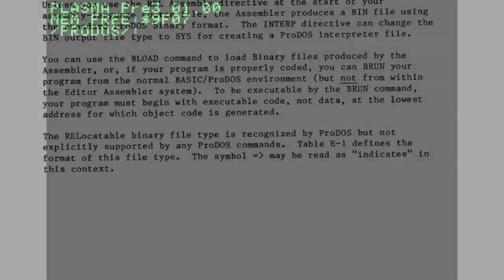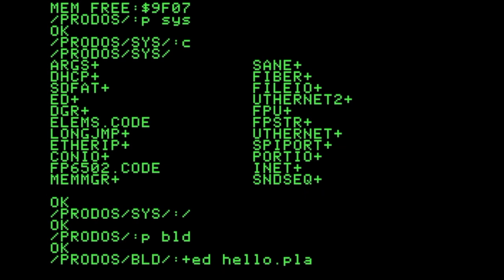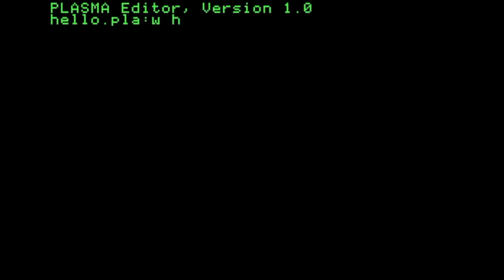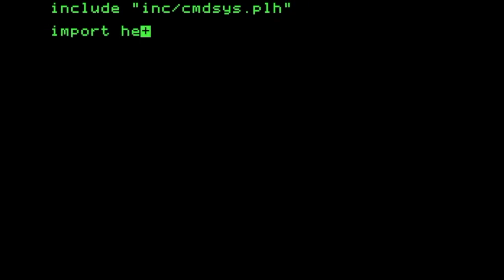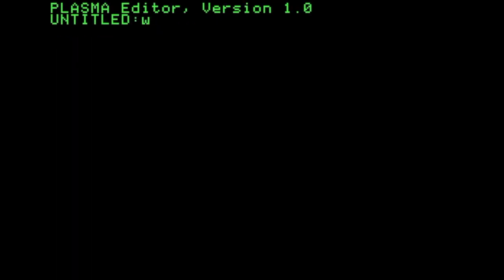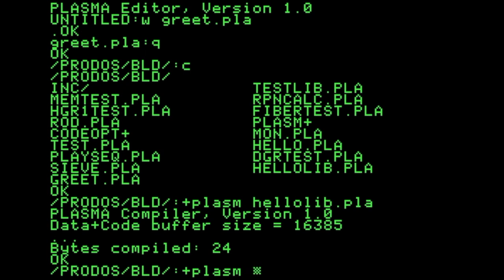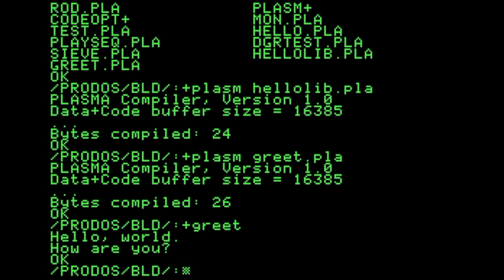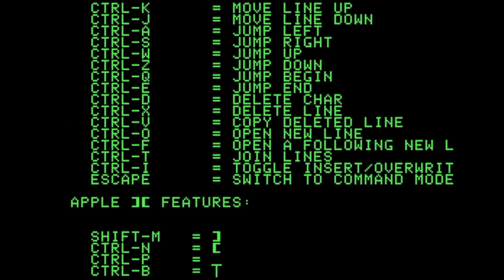Ep. 3: Modules